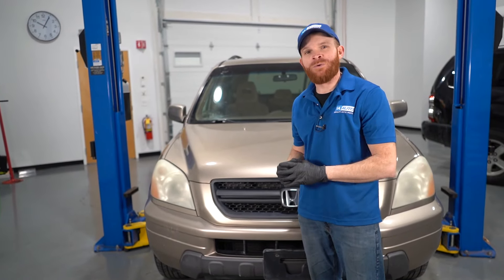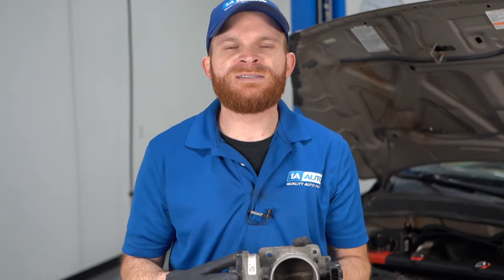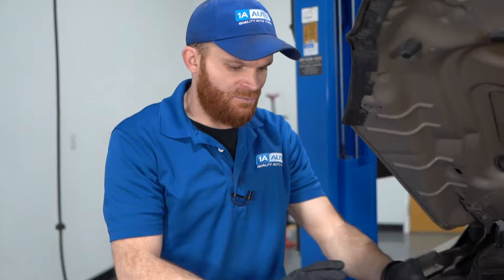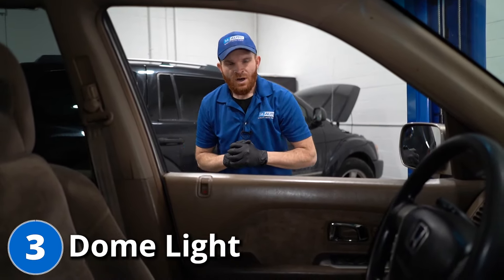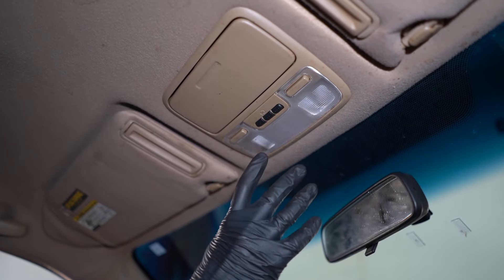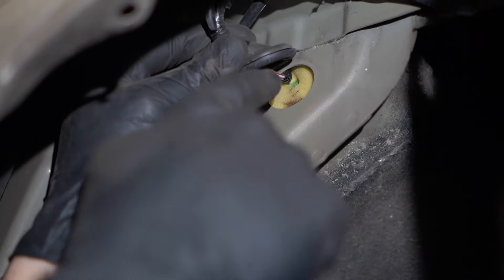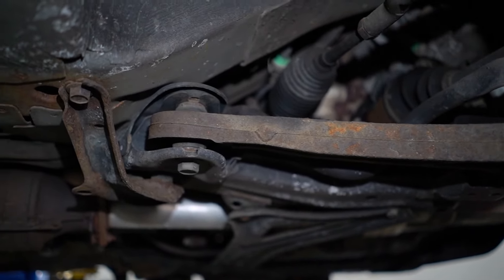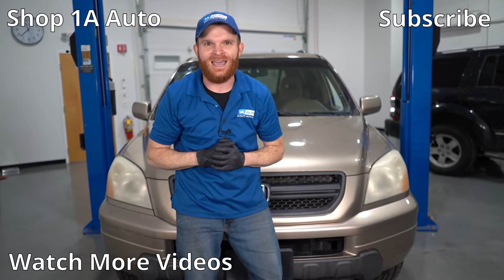Top 5 Problems Honda Pilot SUV 1st Generation 2003-08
These are the top 5 problems with the 1st generation Honda Pilot, the full size SUV available as model years 2003 to 2008.  In this video, Len explains the top 5 most common problems with the 1st gen pilot. He also gives you tips on ways you can fix those problems yourself!

0:00 Top Problems Honda Pilot 1st Gen 2003-08
0:14 Throttle Body
2:37 Low Beam Headlights
4:01 Dome Light
5:54 Water on Floor Boards
7:55 Lower Control Arms
9:13 SUBSCRIBE! | Shop 1AAuto.com Link Below